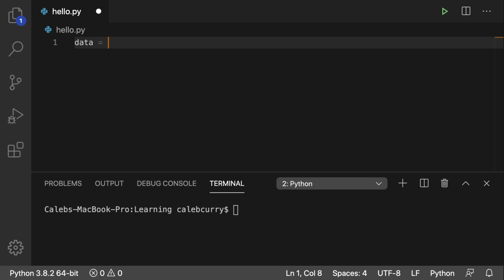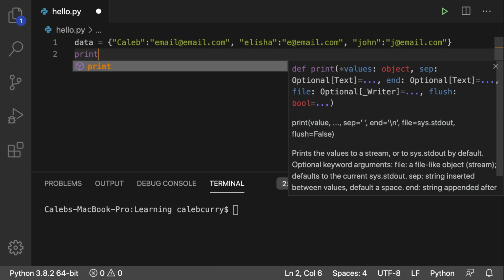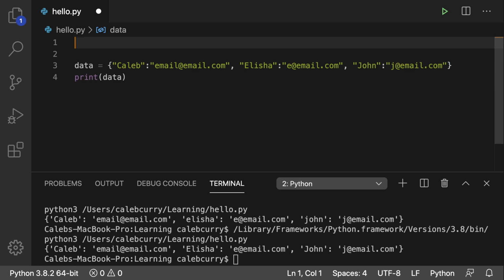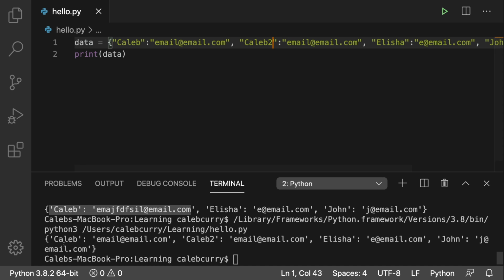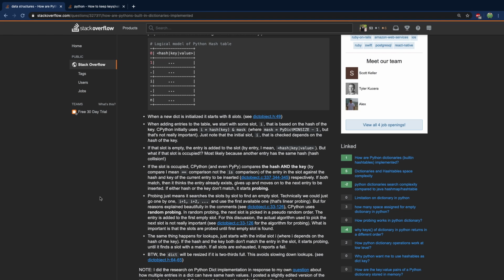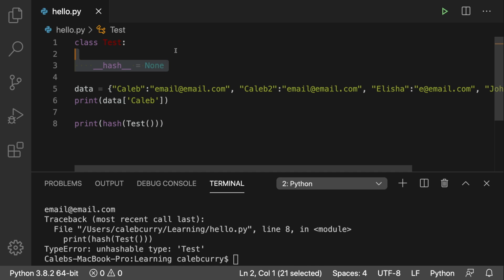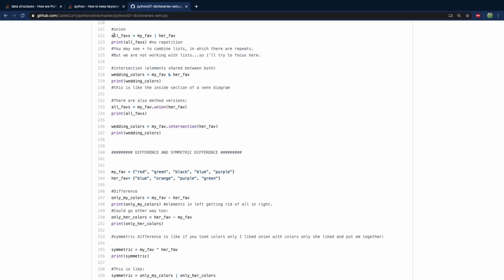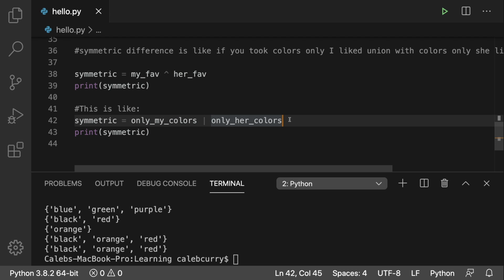Hash Tables (Dictionaries) and Sets (Python) - Data Structures and Algorithms